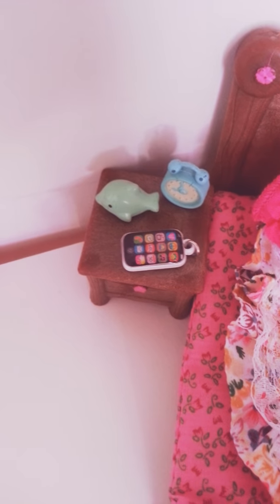LPS - Pretty Rooms - Ep.1